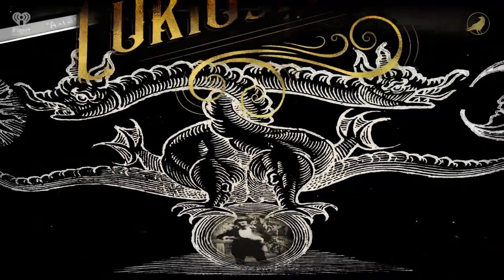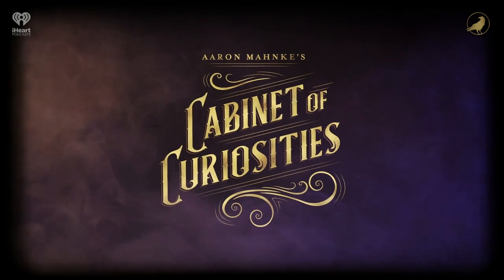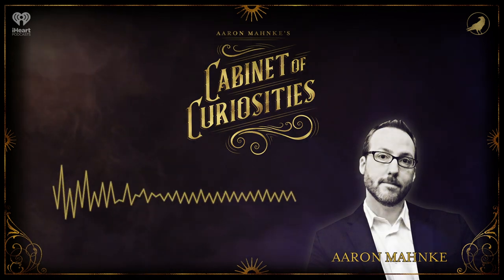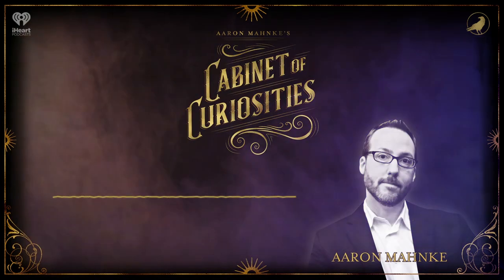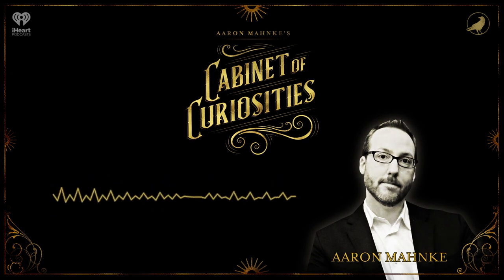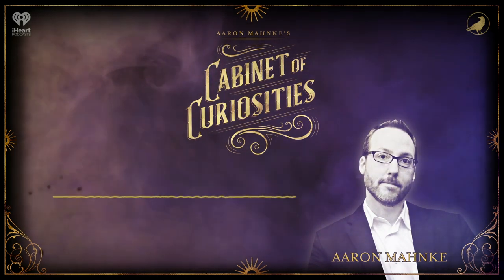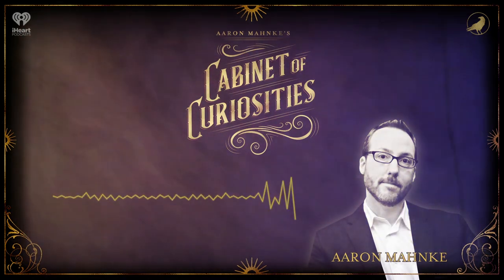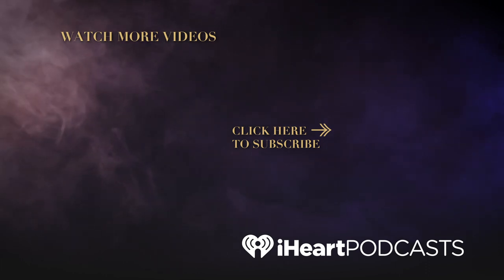Ep 268: Master at Arms | AARON MAHNKE'S CABINET OF CURIOSITIES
These inventive individuals made a few mistakes along the way. But thankfully their work was curious enough to earn them admission into the Cabinet.

From the creator of the hit podcast Lore comes a new, bite-sized storytelling experience. Each episode features two short tales about the most amazing things found in the pages of history taking listeners on a guided tour of the unbelievable, the unsettling, and the bizarre.

New episodes twice a week on iHeartRadio.